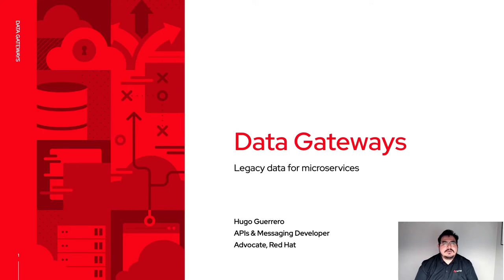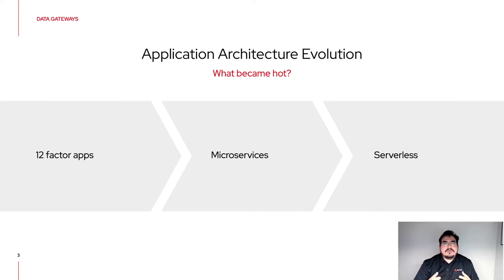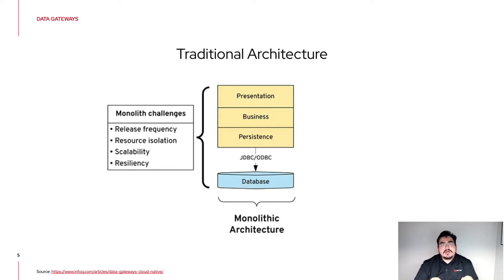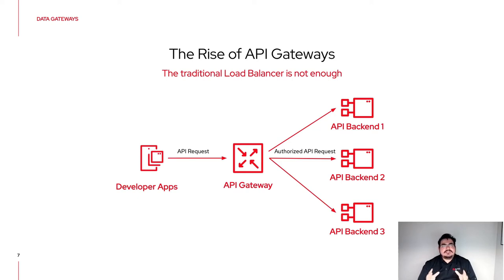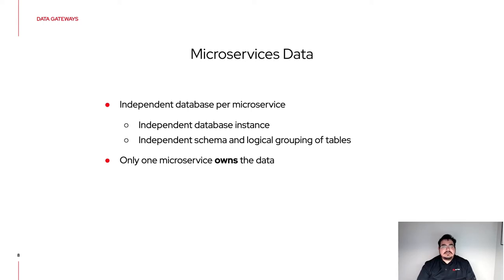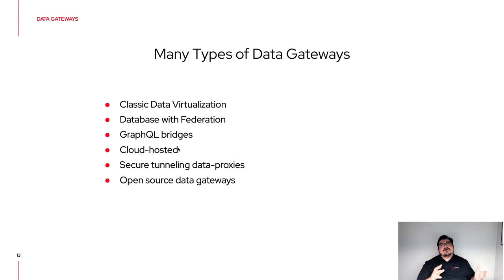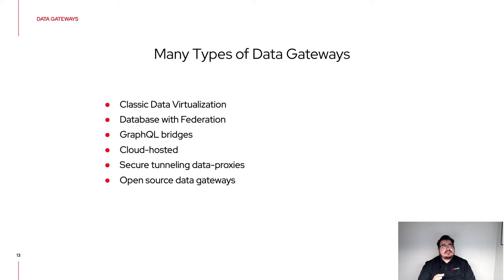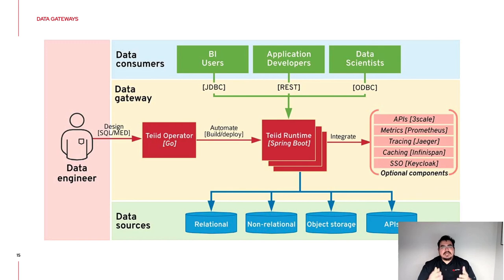Data Gateways: Legacy data for microservices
Application architecture evolution has fragmented the backend implementation into independent microservices and functions. However there is still a gap on the way this evolution has dealt with data as it tends to avoid dealing with static environments. At the same time, microservices encourage developers to create new polyglot data persistence layers that then, need to be composite to deliver business value. How can we apply the knowledge from API gateways to these new data stores?

In this session we will talk about:
How data gateways act like API gateways to offer a secured abstraction layer on top of the physical data stores,
the different data gateway types and architectures, and
extended data-proxy for hybrid cloud deployments